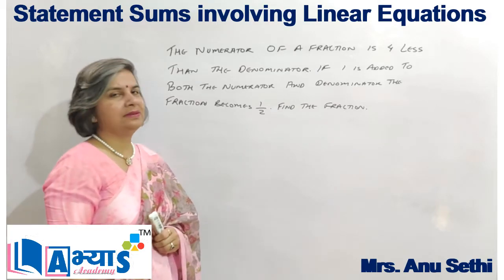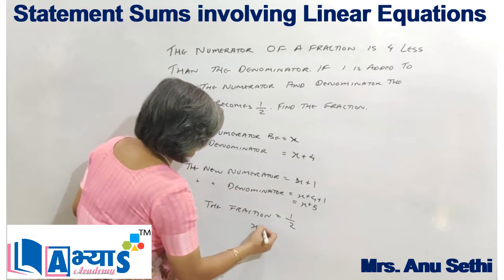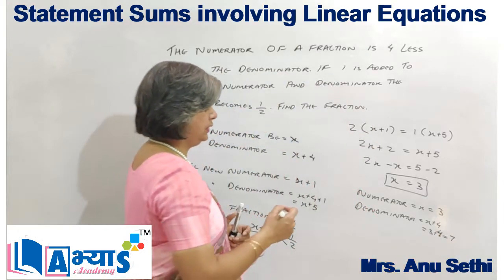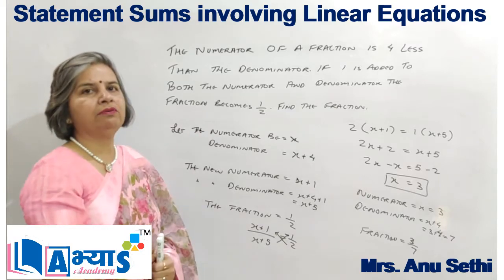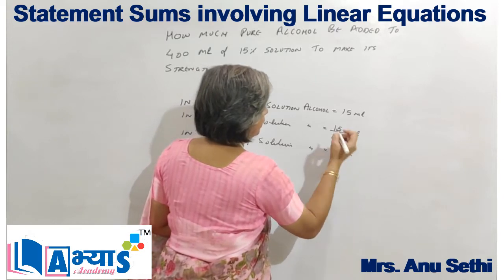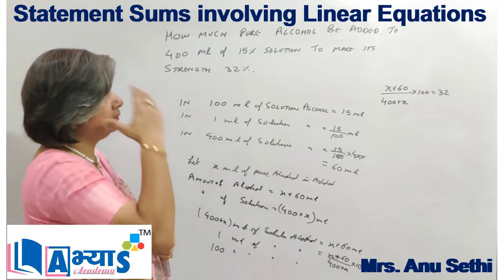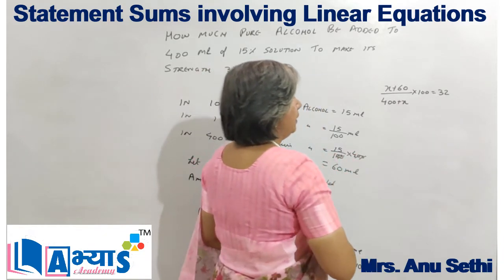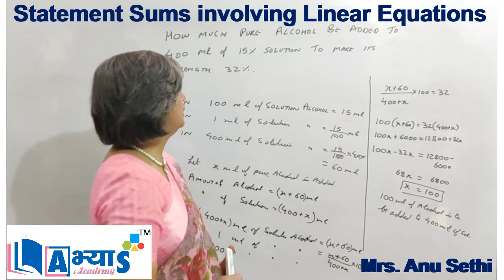Statement Sums involving Linear Equations | ABHYAS Academy | Maths |Mrs. Anu Sethi | abhyasonline.in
In these sums, a certain situation is given we have to analyse the statement and then suppose a certain quantity. and will then try to identify a relation with the quantity we have supposed. The procedure to translate a word problem in the form of an equation is known as the formulation of the problem. Thus, the process of solving a word problem consists of two parts, namely, formulation and solution.